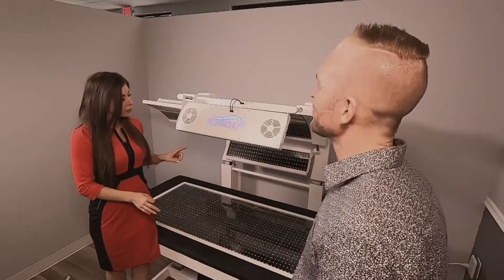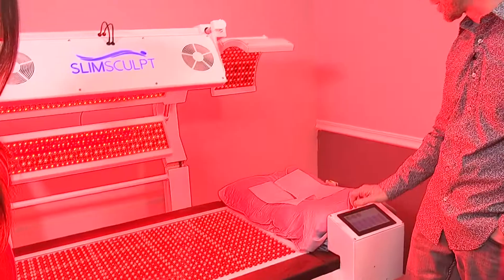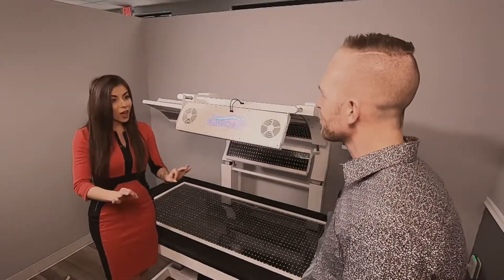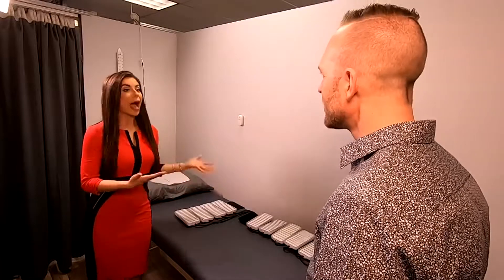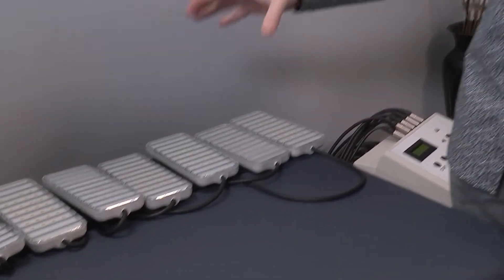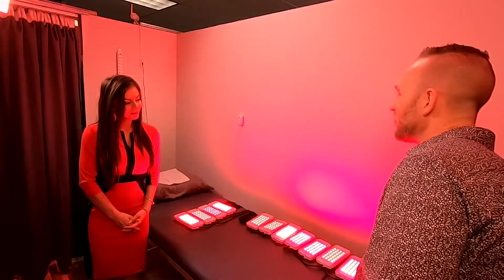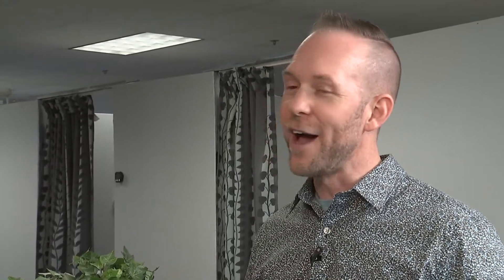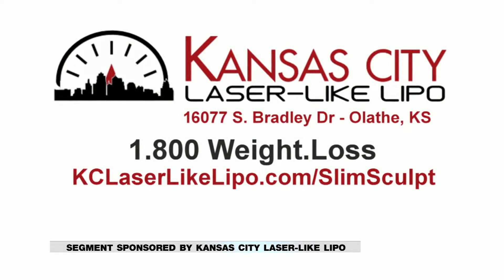Dr. Jeremy Landry explains science behind Kansas City Laser-Like Lipo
You may have heard of CoolSculpting and liposuction, but there is a BRAND NEW piece of weight loss technology that is non-invasive, pain free, has no downtime, and it's AFFORDABLE for just about every budget. It sounds too good to be true but Kansas City Laser-Like Lipo is the ONLY practice in the ENTIRE Central United States that has the new Slim Sculpt Medical Bed.
Call 1-800-Weight-Loss or fill out the contest form and you’ll get a Slim Sculpt Medical Bed treatment and consultation with one of the doctors for ONLY $27, with NO obligation and NO arm twisting so you can see for yourself that the Slim Sculpt Medical Bed REALLY works. The results are permanent as long as you continue to live a healthy lifestyle (don't eat fast food everyday!). Kansas City Laser-Like Lipo is ranked as one of the Top 10 weight loss practices in the United States by Solutions4!